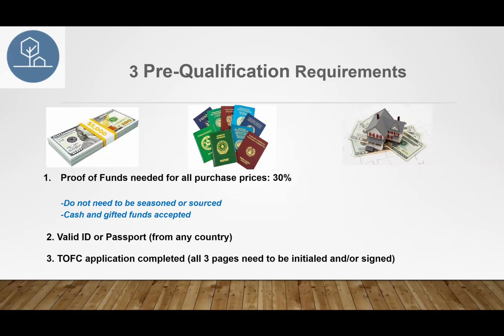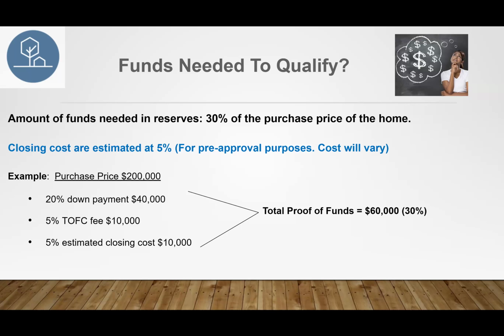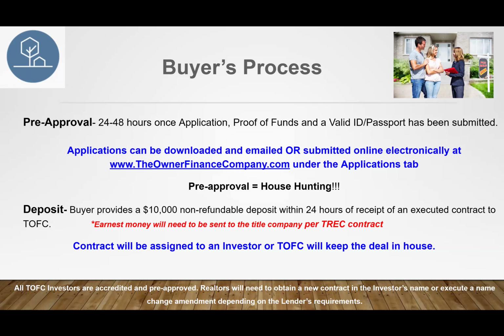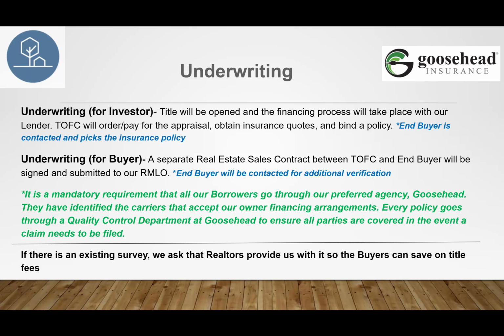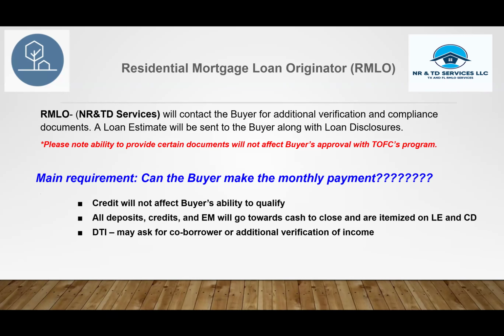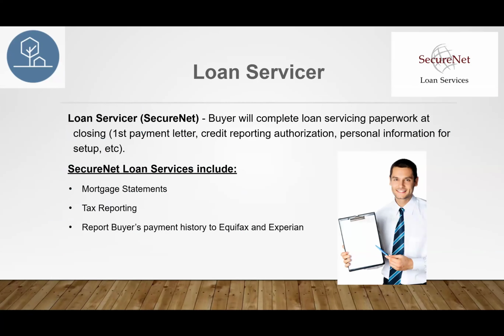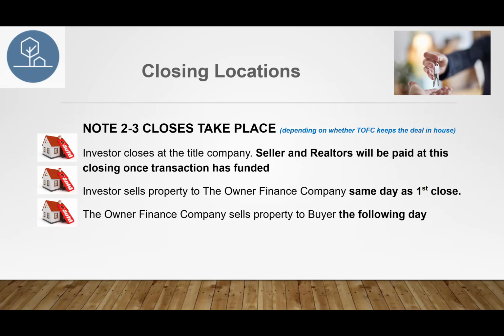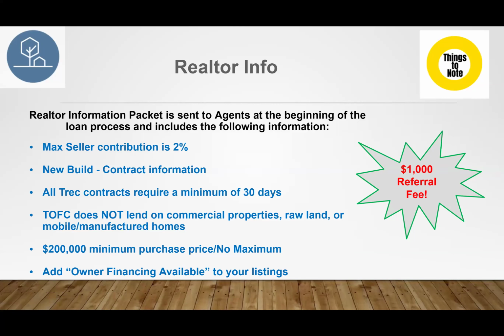How To Owner Finance A Home With The Owner Finance Company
Explore the world of Owner Finance with Jen Perez as she shares valuable insights during Systems Saturday with EXP Experts. Discover how The Owner Finance Company facilitates homeownership by breaking down the process, unveiling pre-approval requirements, and providing an overview of the buyer's journey.

Jen also walks you through the Pre-Approval application and addresses frequently asked questions, ensuring you're well-acquainted with their program. Ready to take the first step? and fill out the application under the Applications tab.

Jen Perez is your go-to contact at or , and via email at . Learn more about The Owner Finance Company